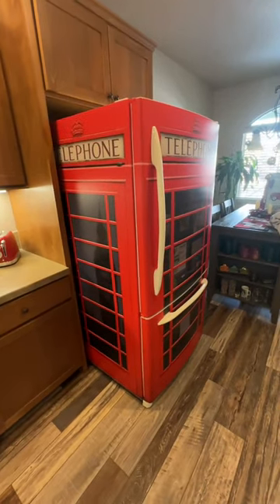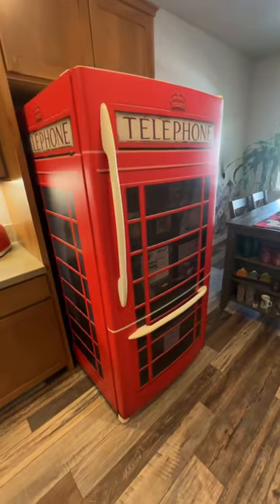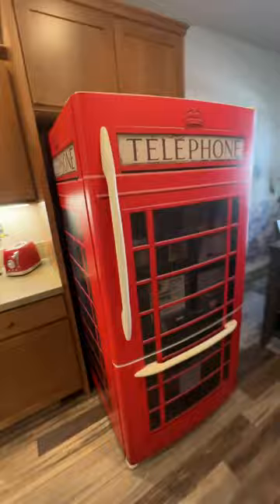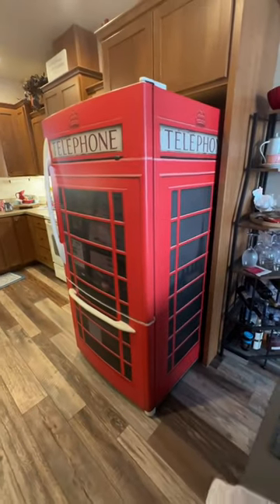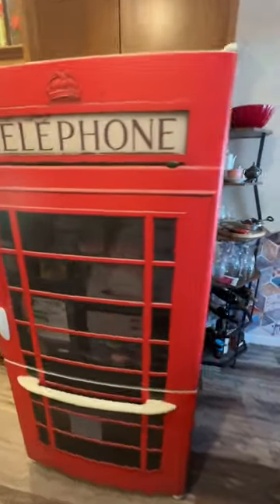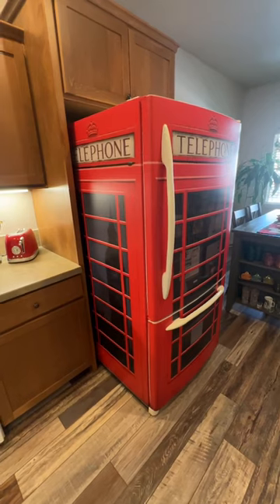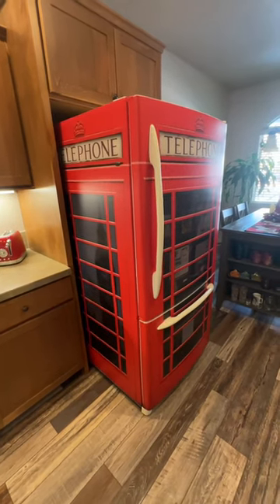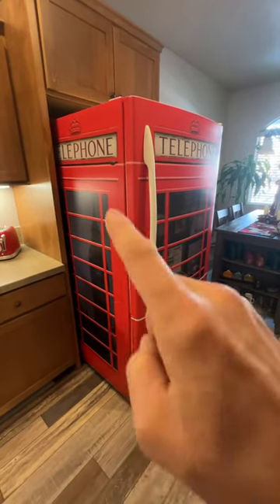Red British phone booth refrigerator wrap